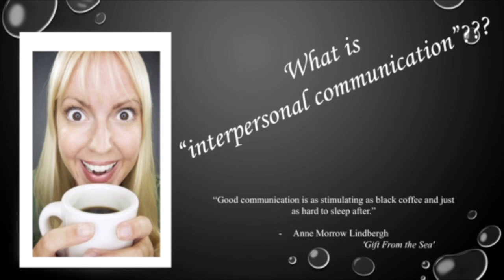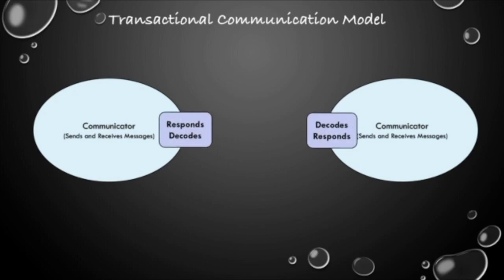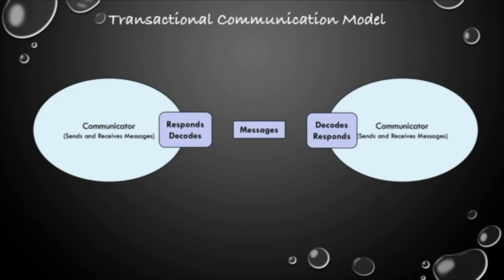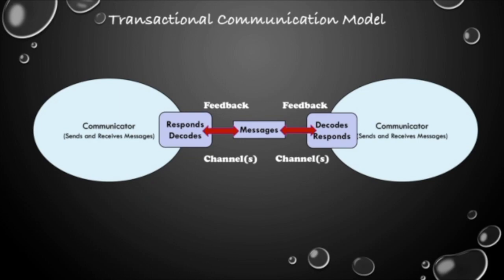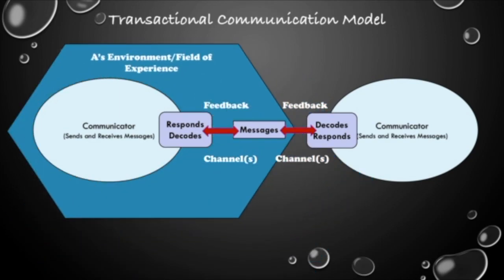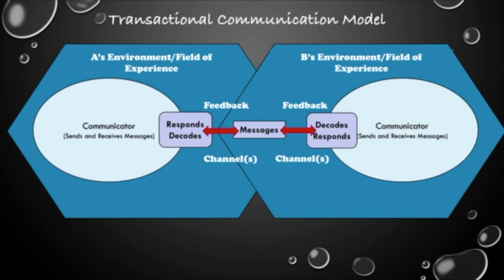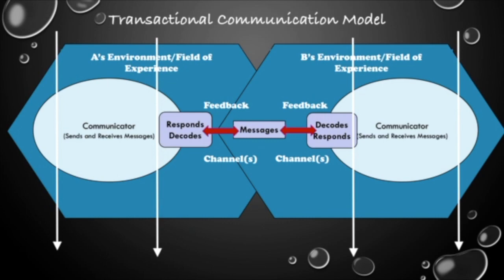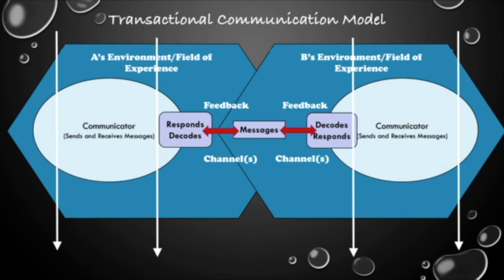Transactional Communication Model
An overview of the transactional communication model